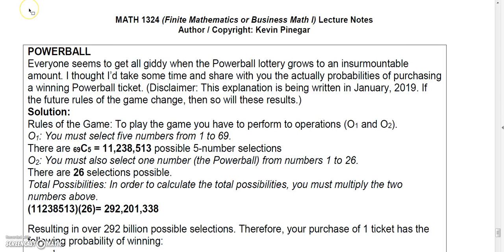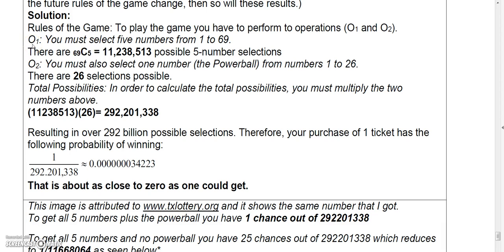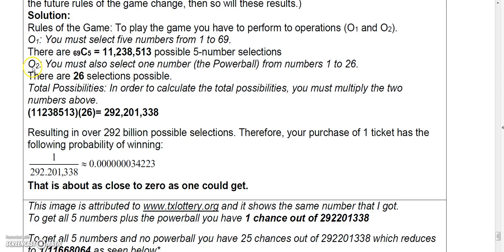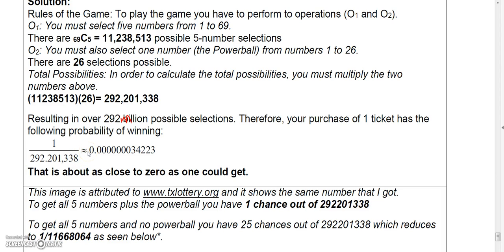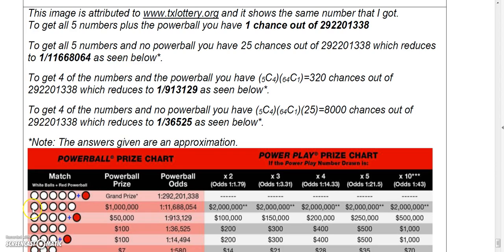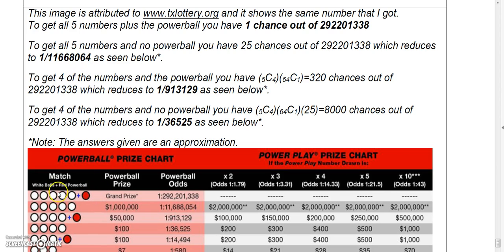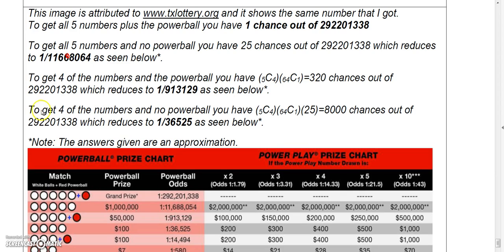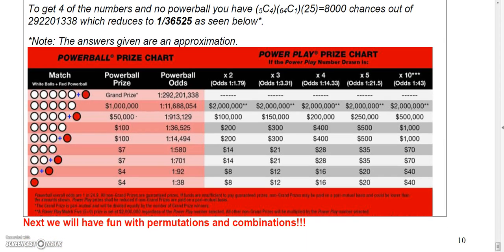5 3 7 Finite Math Powerball Lottery